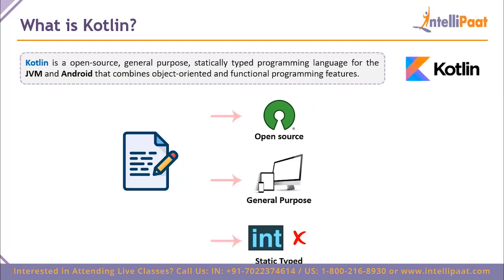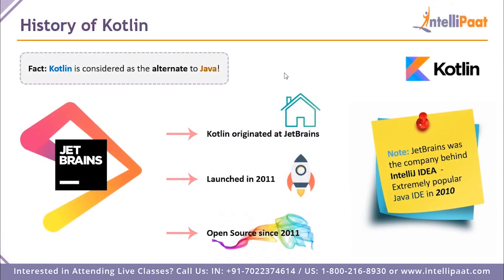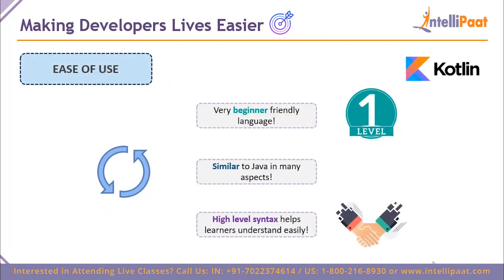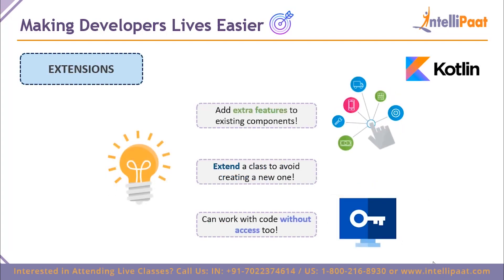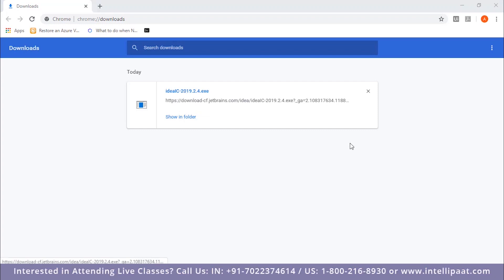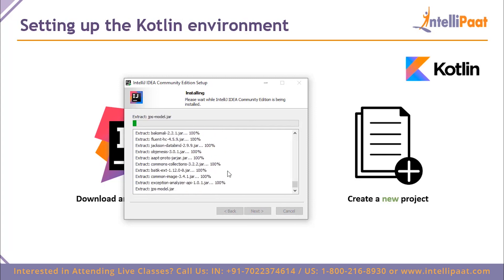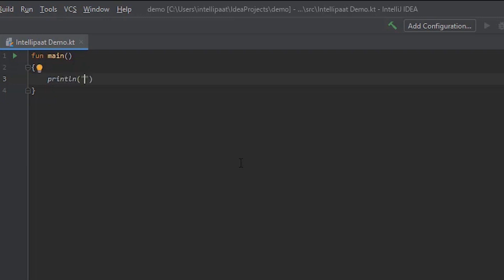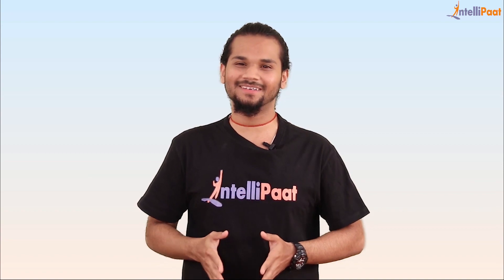Kotlin Tutorial for Beginners | Kotlin Hello World | Intellipaat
➡In this kotlin tutorial for beginners you will learn what is kotlin, features of kotlin, variou ides  in kotlin, how kotlin makes developers life easy, how to setup kotlin environment and write kotlin hello world program.

📰 Interested to read technological blogs?

Are you looking for something more? Enroll in our Intellipaat certification training course and become a certified Professional

Got any questions about Hello world Kotlin program or how to write Kotlin program? Ask us in the comment section below.
Intellipaat Edge

1. 24*7 Life time Access & Support
2. Flexible Class Schedule
3. Job Assistance
4. Mentors with +14 yrs
5. Industry Oriented Course ware
6. Life time free Course Upgrade

Who should watch this Kotlin tutorial for beginners video?

If you want to learn Kotlin to become a android developer expert then this Intellipaat Kotlin tutorial will be your first step for you to learn Kotlin. Since this Kotlin tutorial video can be taken by anybody, so if you are a computer programmer then you can also watch this Kotlin tutorial to take your coding skills to the next level.

Why Kotlin is important?

In accordance with Stack Overflow Developer Survey 2018, Kotlin is the 2nd most loved programming language and the 4th most wanted in the world. Recently, Tech Beacon digital platform included it in the list of 5 emerging languages with a bright future. It is an exciting time to be an Android developer. A big reason behind this excitement is the official support that Google has extended to the programming language Kotlin. Kotlin gives developers the features they asked for. It is a statically-typed programming language that can run on the Java Virtual Machine. It is an open source, general purpose and pragmatic computer programming language that combines both the object-oriented and functional programming features within it.

Why should you opt for a Kotlin career?

If you want to fast-track your career then you should strongly consider Kotlin. The reason for this is that it is one of the fastest growing and widely used programming languages. There is a huge demand for Kotlin programmers. The salaries for Kotlin programmers are very good. There is a huge growth opportunity in this domain as well. Hence this Intellipaat Kotlin programming tutorial is your stepping stone to a successful career!